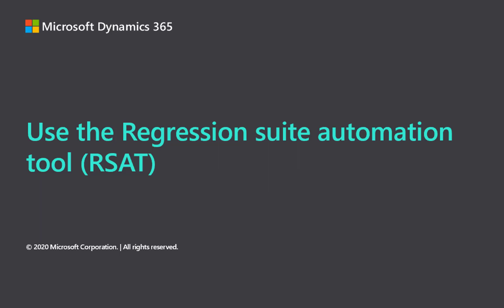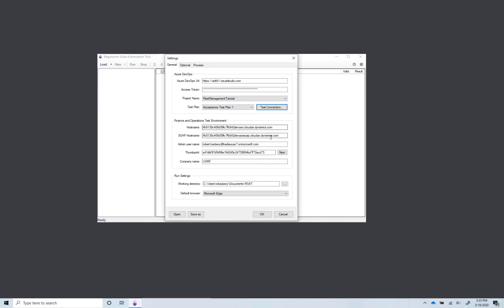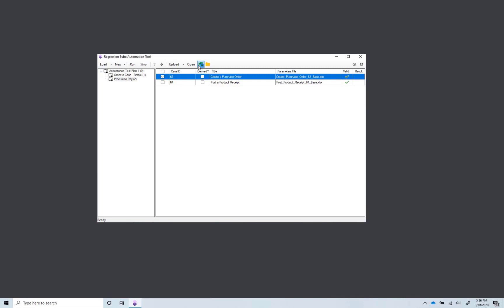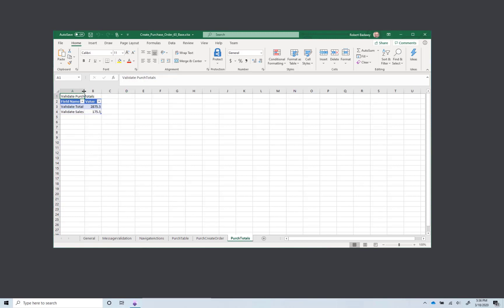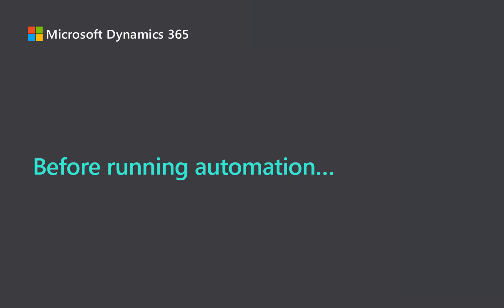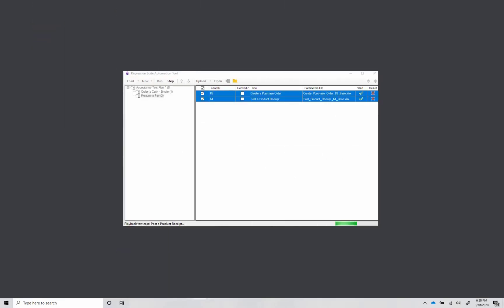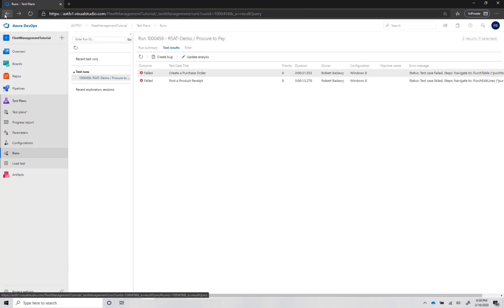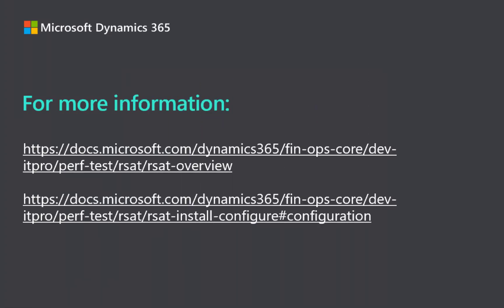How to use the Regression suite automation tool (RSAT)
In this video, learn how to get started with the Regression suite automation tool (RSAT). RSAT helps you automate acceptance testing of your Finance and Operations apps.